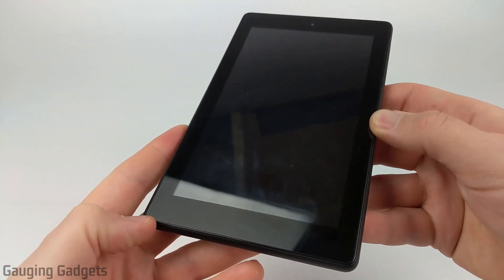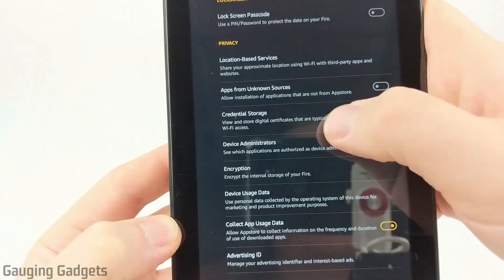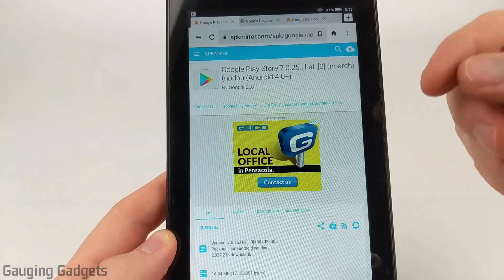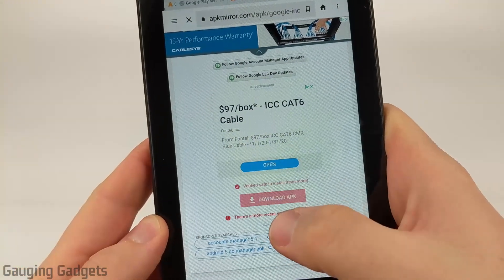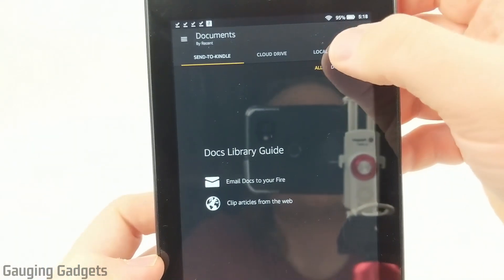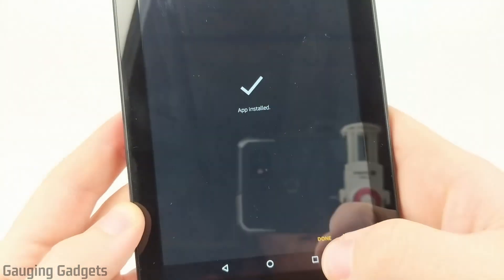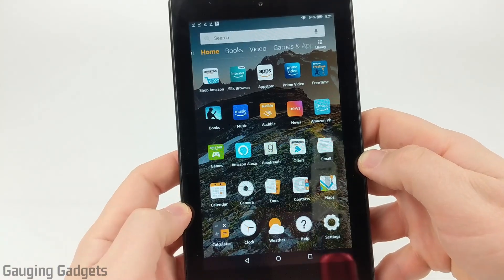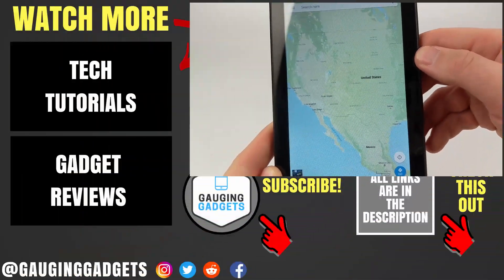How to Install the Google Play Store on Amazon Fire Tablet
How To Install Google Play on Amazon Fire HD Tablet? In this tutorial, I show you how to get the Android Google Play Store on an Amazon Fire Tablet. Doing this will allow you to install Android apps on your Amazon Fire tablet from the Google Play Store.

Note: Install Google Play on your Fire tablet at your own risk. If something goes wrong during the installation, I recommend performing a factory reset on your Amazon Fire Tablet This Google Play installation tutorial will work on nearly all Amazon Fire tablets including Fire 7 Tablet, Fire 7 Kids, Fire HD 8 Tablet, Fire HD 8 Kids, Fire HD 10 Tablet, and Fire HD 10 Kids.

Required files for this tutorial. These are also in the required installation order:

Follow the steps below to allow apps from unknown sources. This will allow you to install the Google Play Store on your Amazon Fire Tablet:
1. Open the settings on your Amazon Fire Tablet.
2. Select Security & Privacy.
3. Once in Security & Privacy toggle on the switch next to Apps from Unknown Sources.

Follow the steps below to install the Google Play Store on your Amazon Fire Tablet:
1. Download all four Google Play Store files in the list above to your Amazon Fire Tablet.
2. Once you have downloaded the files, it's time to install them in a specific order. To access the files, open the docs app on your Amazon Fire Tablet.
3. In the Docs app, select Local Storage and then the Download folder.
4. Once you have located the Google Play Store files, open and install them in the same order stated above.
5. Once you have installed all four of the Google Play Store files, go back to the Fire Tablet home screen and open the Google Play Store app.
6. Now sign in to the Google Play Store.
7. You have now installed the Google Play Store on your Amazon Fire Tablet.